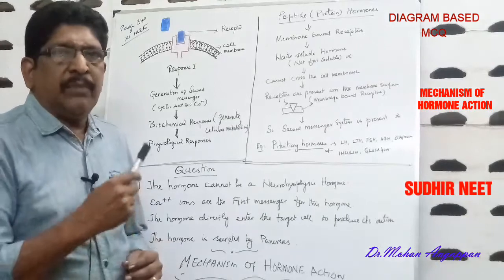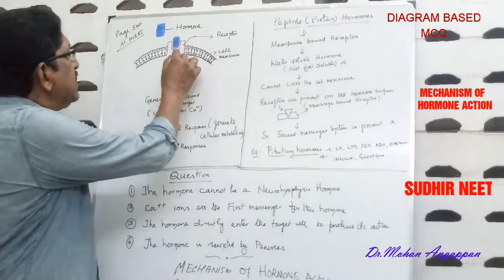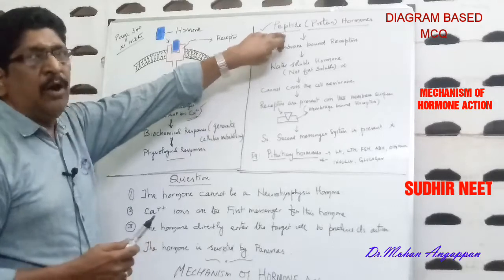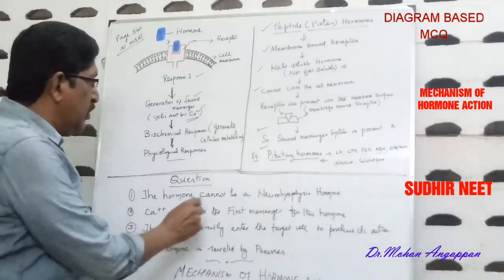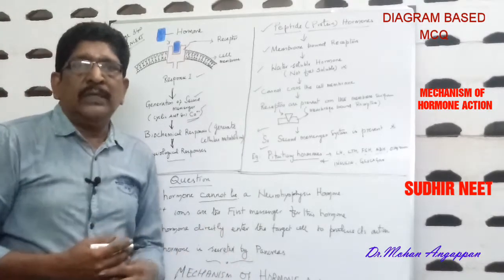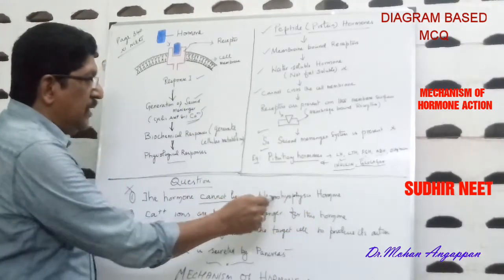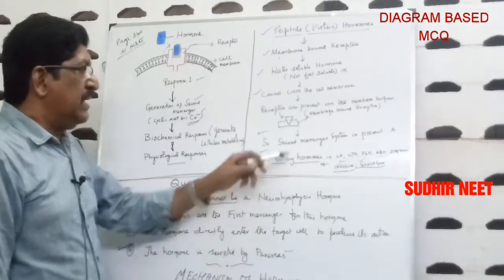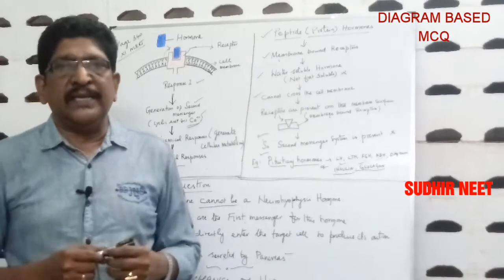NEET/--BIOLOGY/--DIAGRAM BASED MCQ/--MECHANISM OF HORMONE ACTION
NEET/--BIOLOGY/--DIAGRAM BASED MCQ/--MECHANISM OF HORMONE ACTION/--PEPTIDE HORMONES/--CHARECTERESTICS--HOW IT ACTS. /--Explained in NEET point of view
For NEET 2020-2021...ADMISSION GOING ON.  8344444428